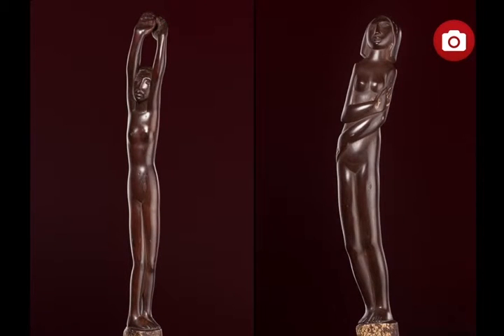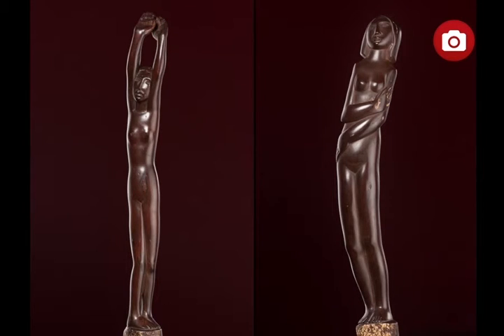Ondine Female Nude with Outstretched Arms and Female Nude with Folded Arms. Honorio García Condoy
Ondine or Female Nude with Outstretched Arms and Female Nude with Folded Arms are two small sculptures by Honorio García Condoy made in painted boxwood dating from his first period, 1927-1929, in which he was influenced by both the African sculpture from the Gulf of Guinea and Art Deco. The spindle-like, stylised female figure with its smooth and shiny surface was at the time an innovation by this great Aragonese sculptor, who was becoming a part of the avant-garde art scene in Spain during the years he spent in Madrid.

Goya lives in Zaragoza! Visit him in the new Goya Museum. Ibercaja Collection - Camón Aznar Museum.